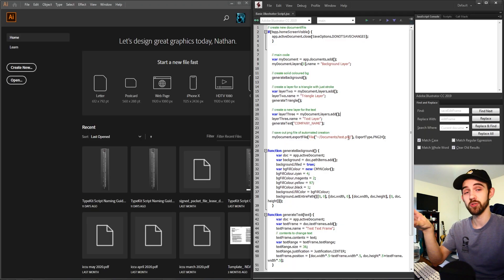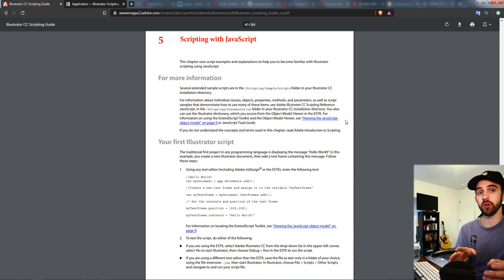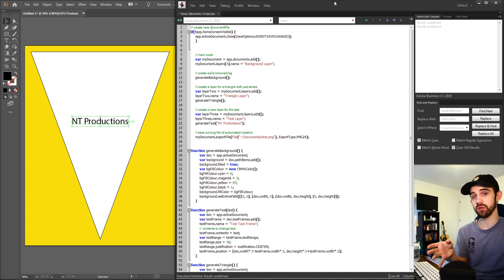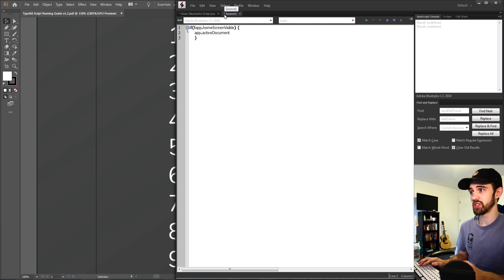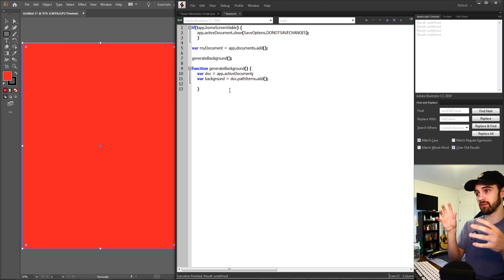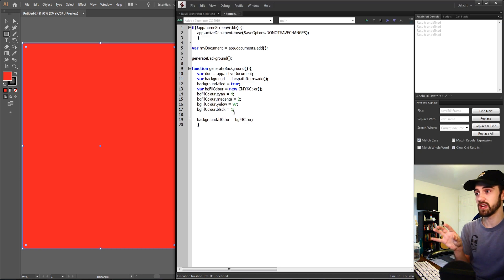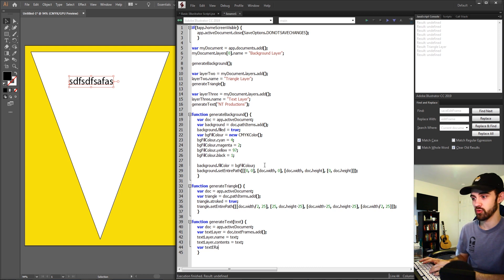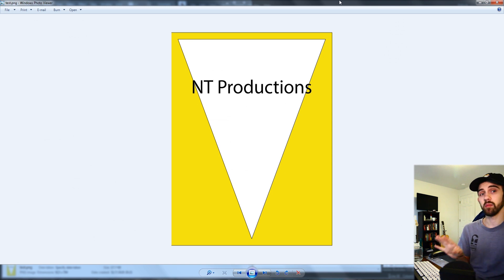Adobe Illustrator Scripting Tutorial: Create a Basic Script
Learn how to begin writing scripts for Adobe Illustrator and create a useful first script!

Timestamps:
Introduction- 0:00
Resources and Background- 1:09
Starting to Code- 3:21
New Document Creation- 5:20
generateBackground()- 5:47
New Layer and generateTriangle()- 9:09
generateText()- 12:00
Export Image- 14:35
Outro- 15:24

BTC- 3H5VB5RTUs6cNYuuauWd1pzcrUDiE66qsq
ETH/ERC-20- 0x63c70f3d0aB34F2de6afA872f2E1E39B73cBE794